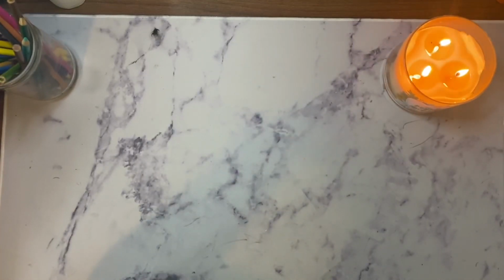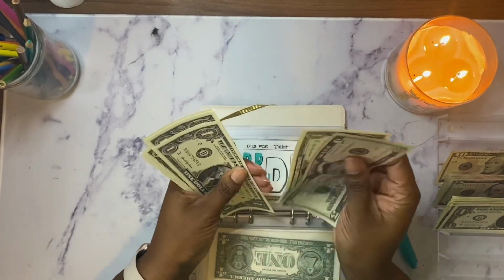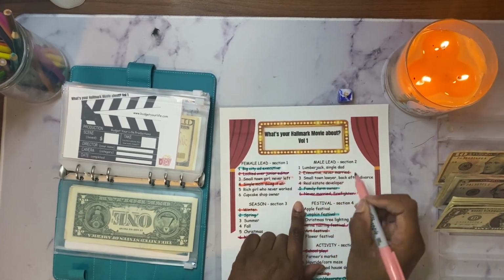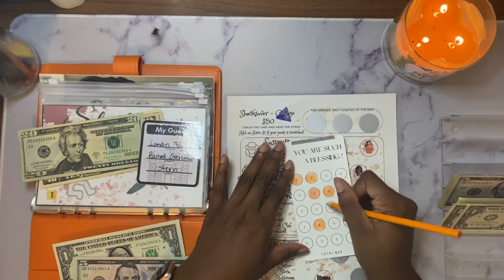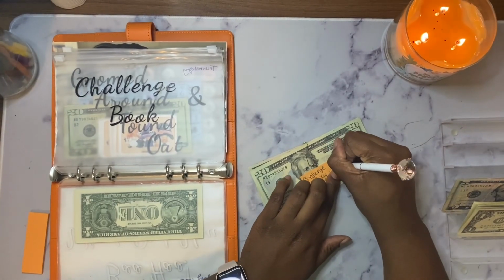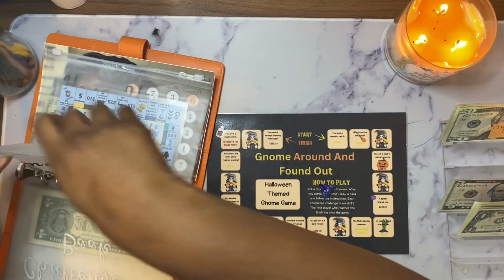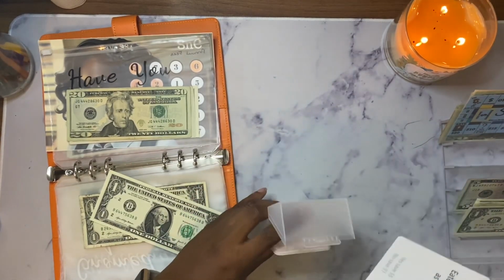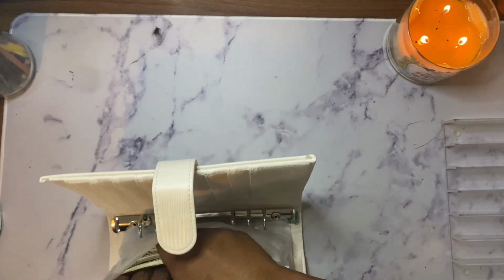$70 | Saving Challenges | Long Term | Technical Issues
Hey Guys!!! Today I’m playing some saving challenge games!

All Music used in this video is property of Jim West Production and should not be used with express permission!

Saving Challenges (Shown)
SluethSaver: By Me @teachandbudget
Amazon Tracker: By Me
It’s My Party: By Me
Boo-Hoo What Did You Do: By Me

Single Font Envelopes (High Priority Binder)

Have You Ever & Placeholders - Saving More Today - shop

Build a Buffer - Carocashbudget - shop

Vacation Binder - BudgetingIntrovert - shop

Infinity challenge - ​⁠ - shop

Girl, Get Your Money Straight: YouTube - @budgetingsoldiergirl1826

Sloth Saver: YouTube - @lisagratefulme

Bux Saver: YouTube - ​⁠@reinventingrene
Etsy - BudgetNerdCo

Rock, Paper, Scissors: Etsy - Packed Accordingly

Saveopoly: Etsy - SavvyBudgets